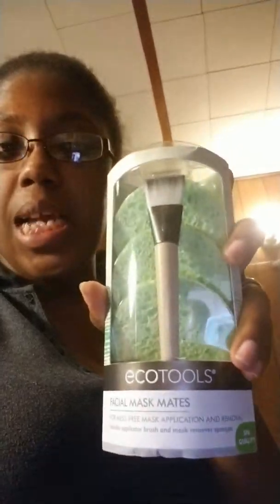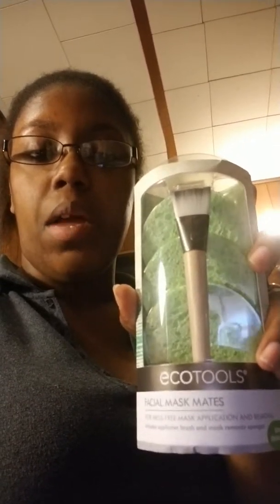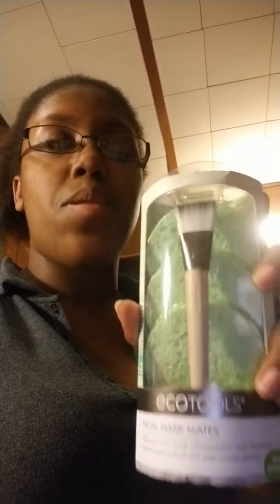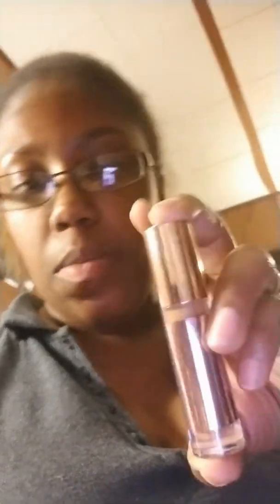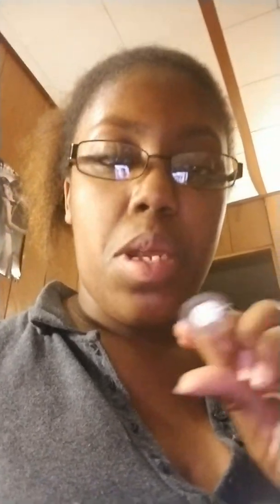Mini Ulta Haul.😀😁😀😁